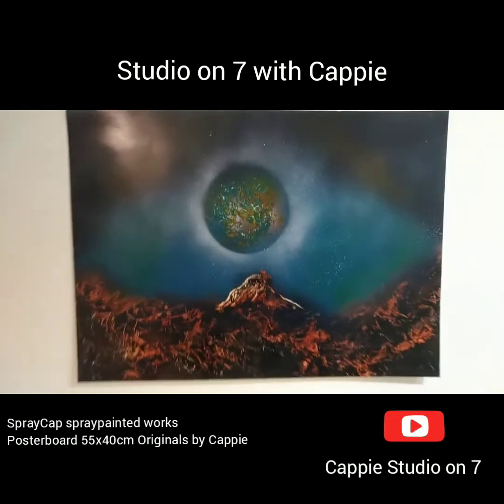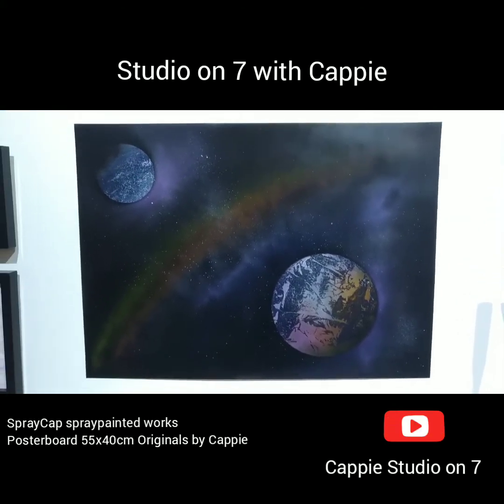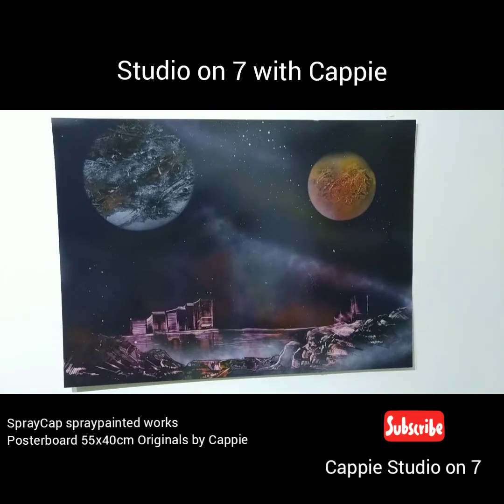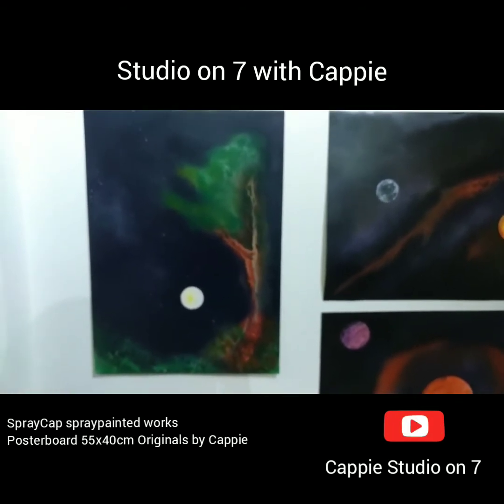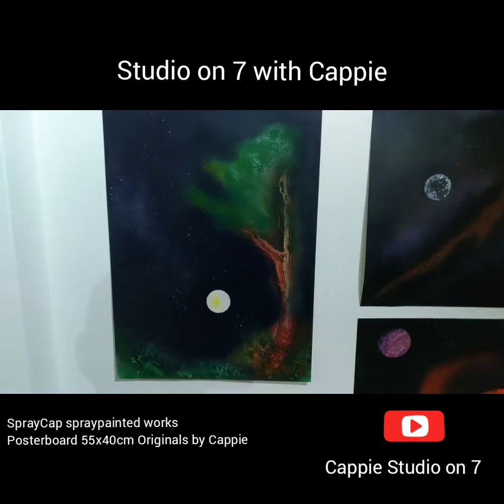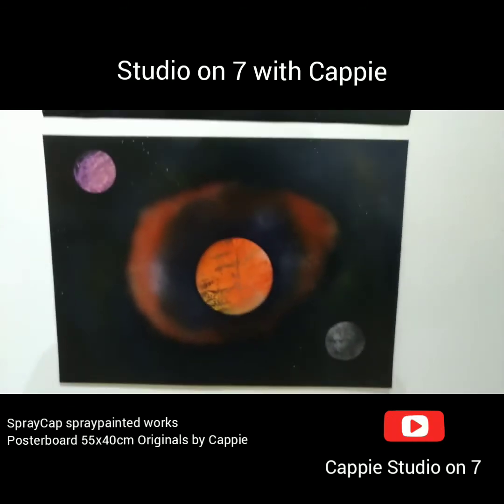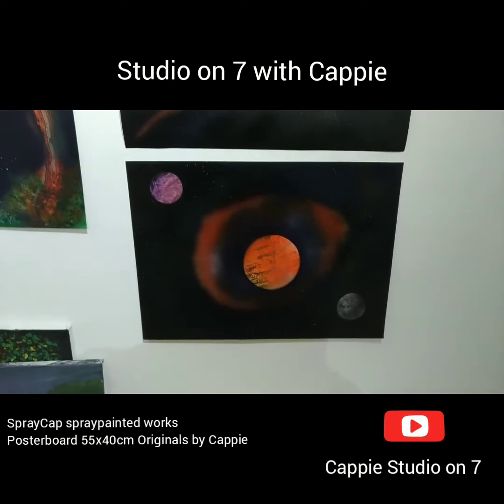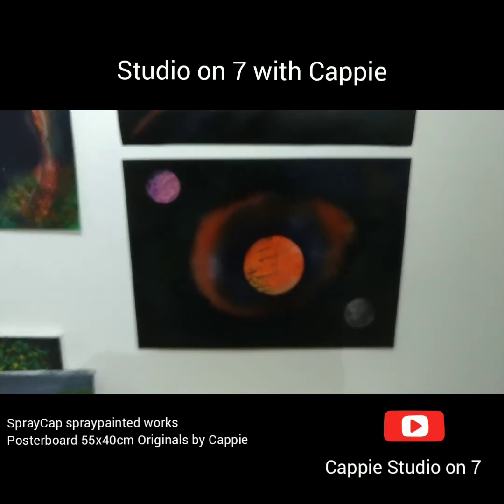Saturday spraycap review.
7 pieces overview